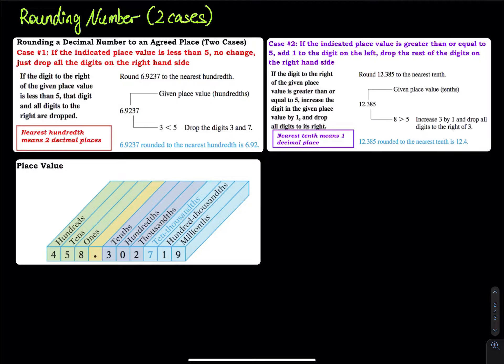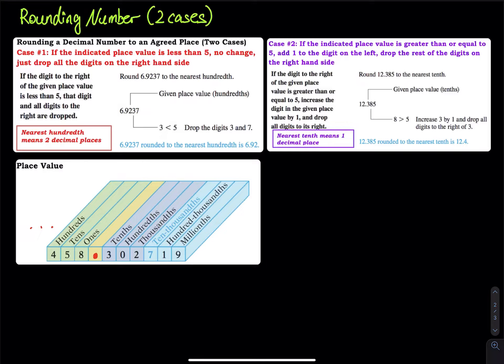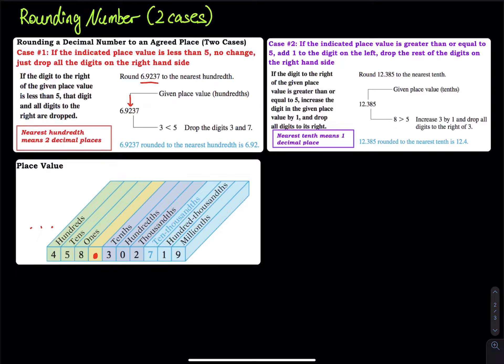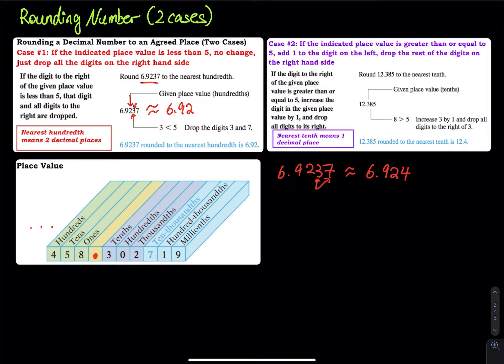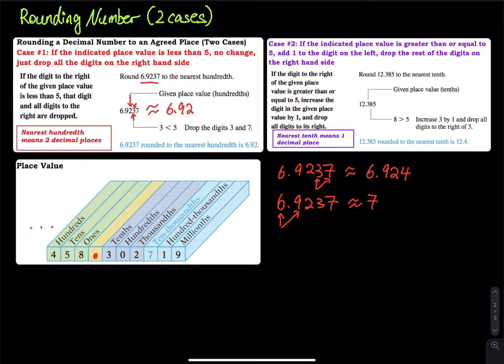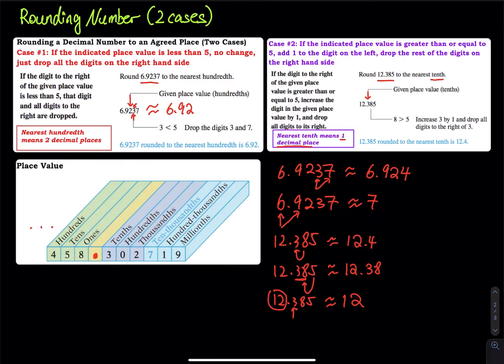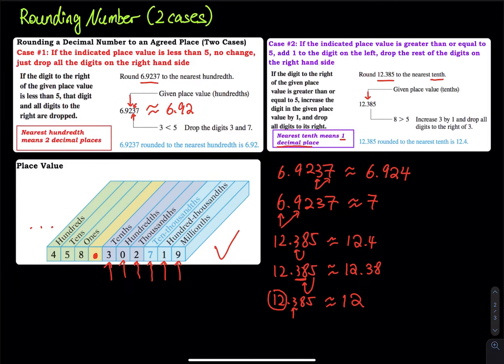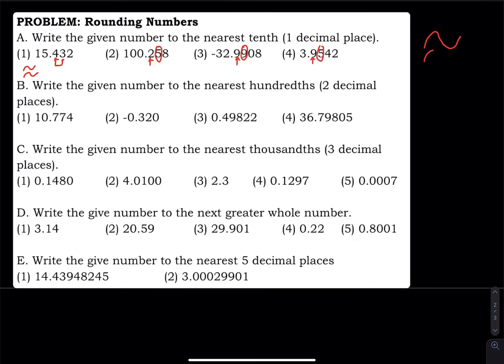Math 1.1 Part 2 of 2: Rounding Number to the Indicated Place Value | Pathway Statistics